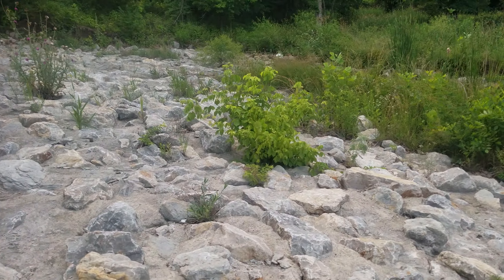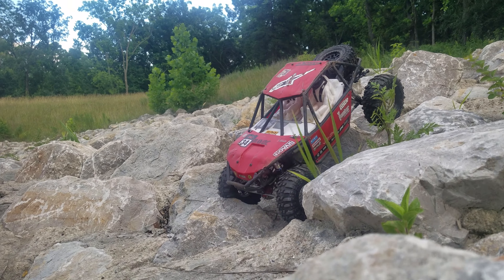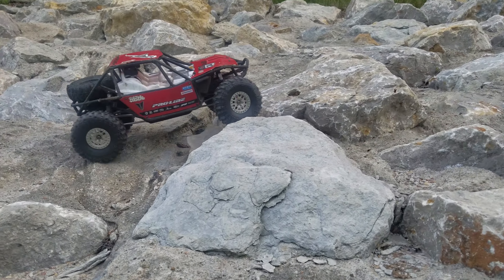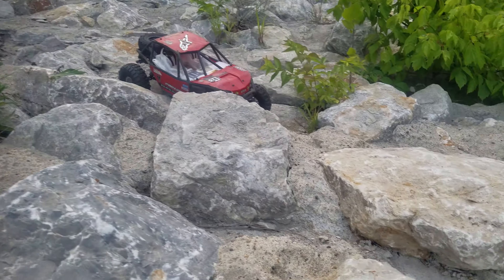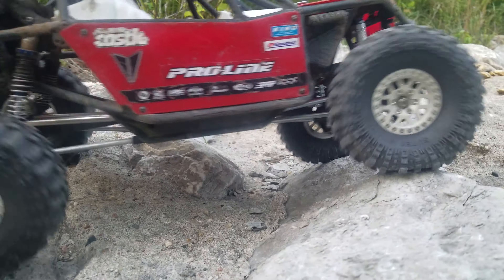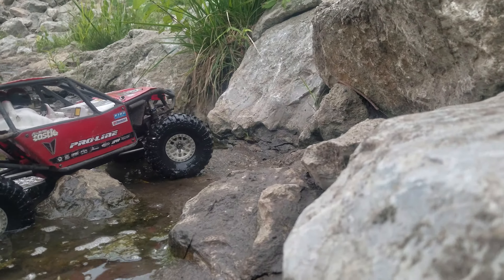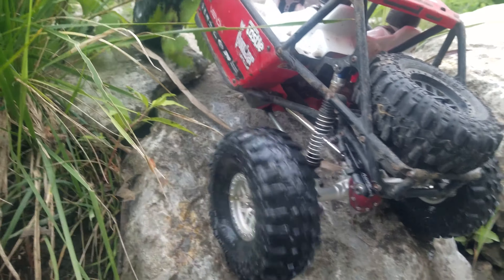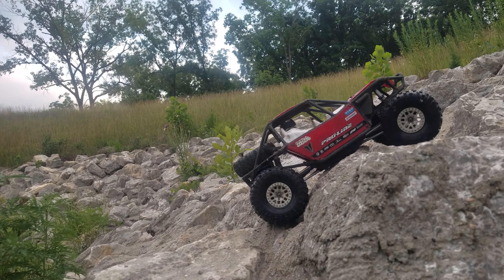1.9 XL Super Swamper Predator Compound first test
Fun run with 1.9 Ultra4 Bomber with some new rubber